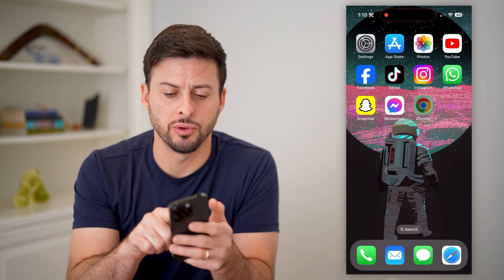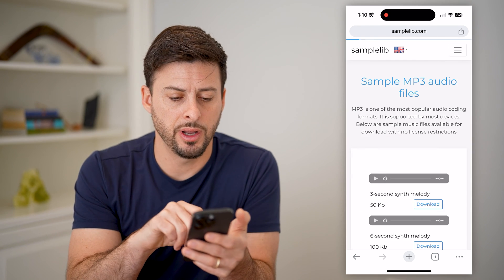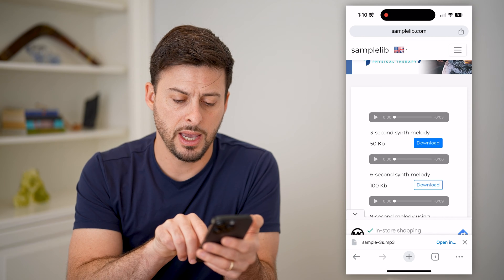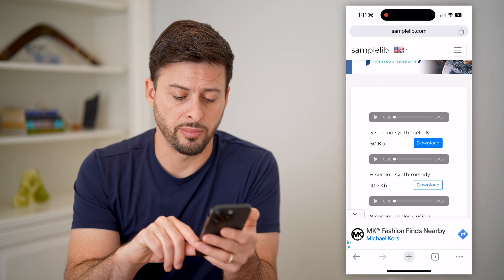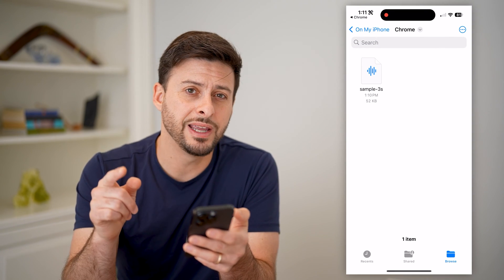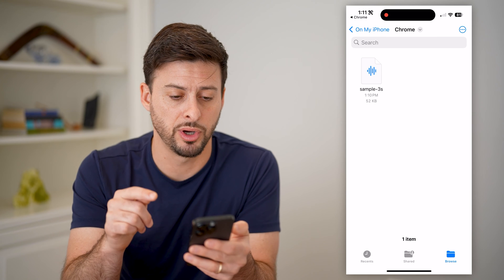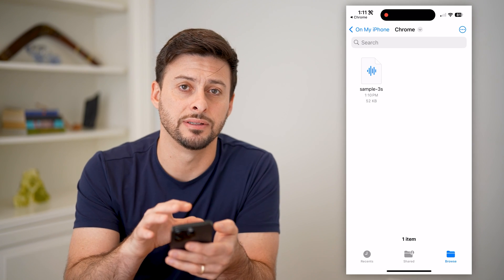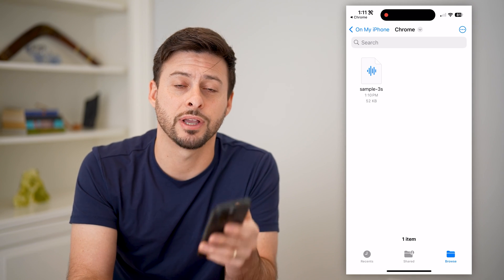How To Check Chrome Download History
Here's how you can see your entire download history with Google Chrome, navigate to the files, etc.